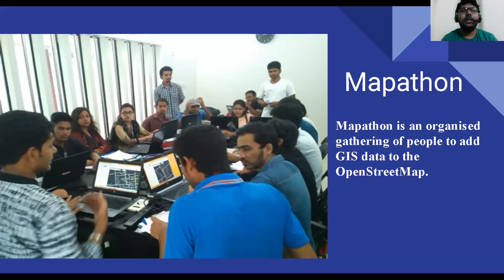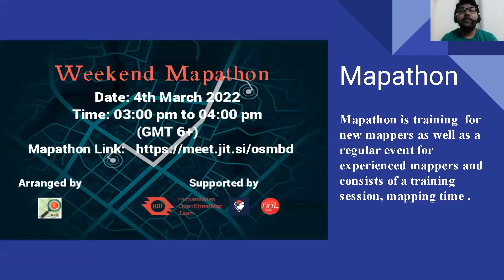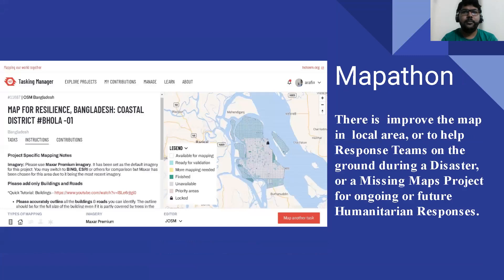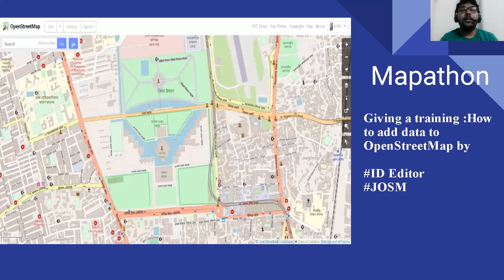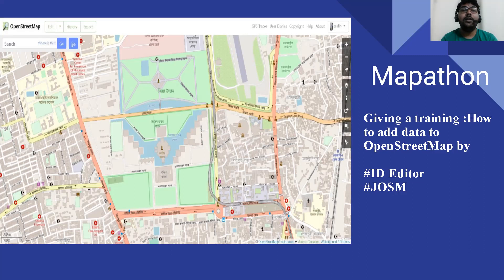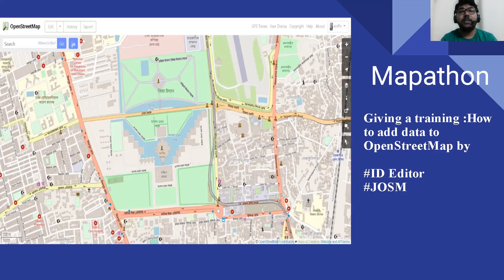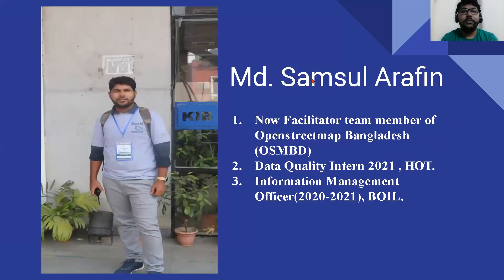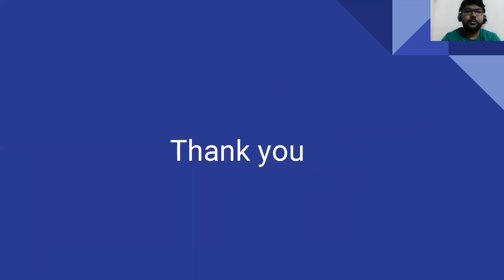What is Mapathon?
New and experienced mappers meet at an event which called Mapathon to contribute GIS data to the OpenStreetMap.